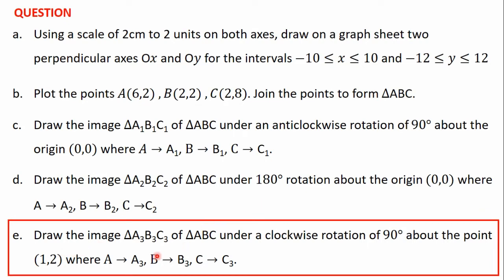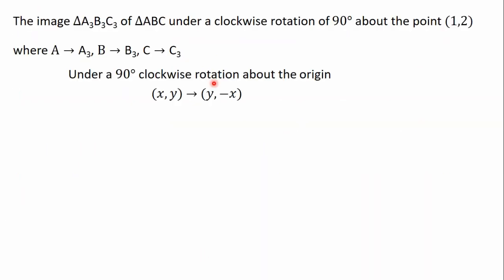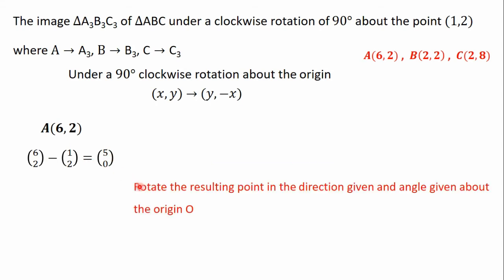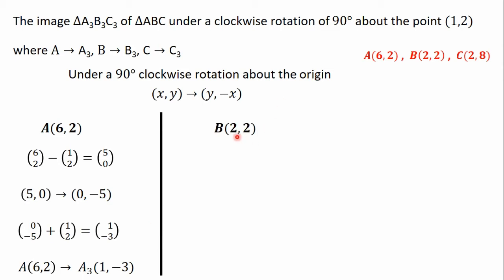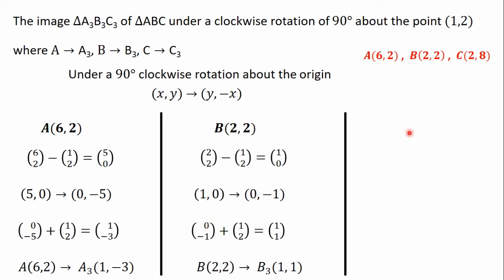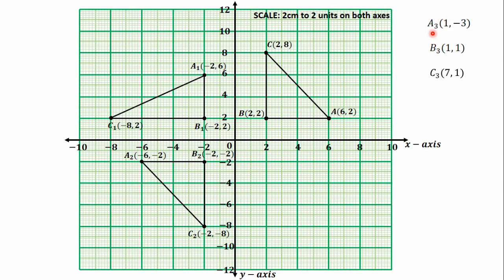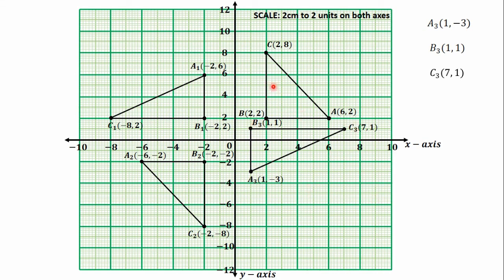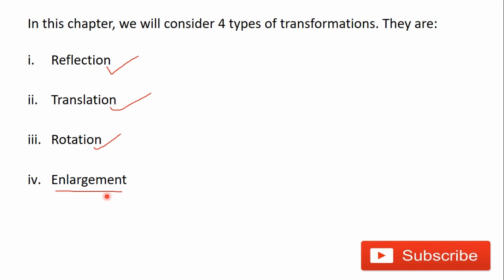25 Likely Examination Question on Rotation PART II